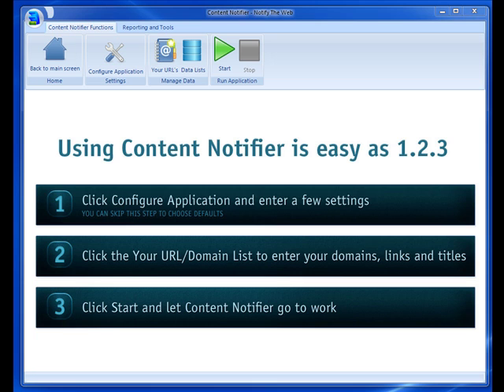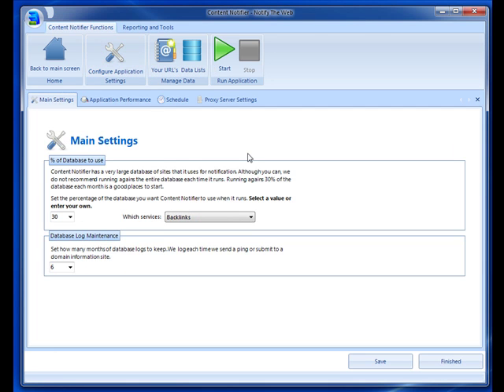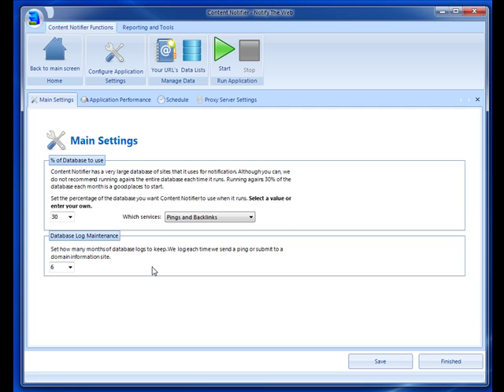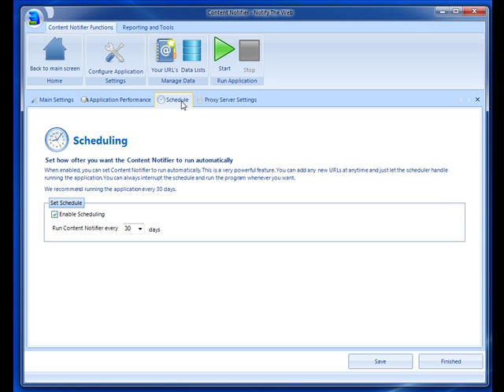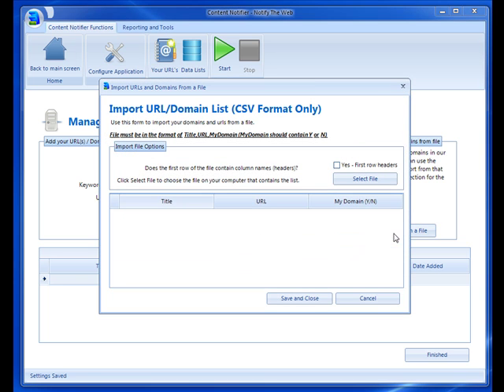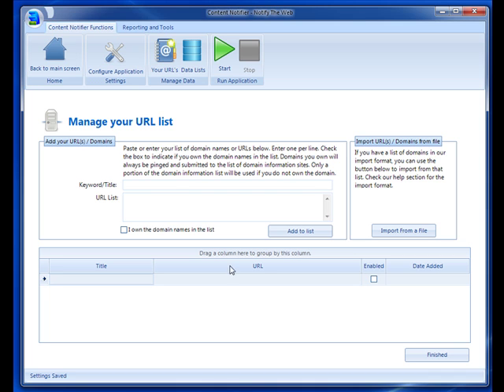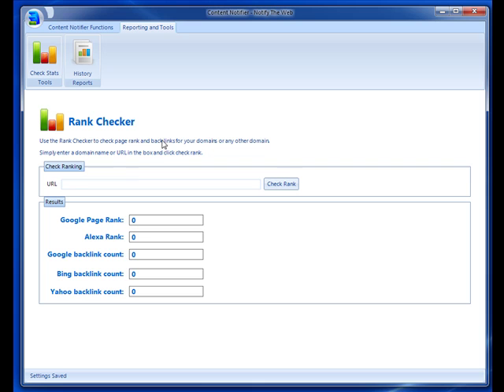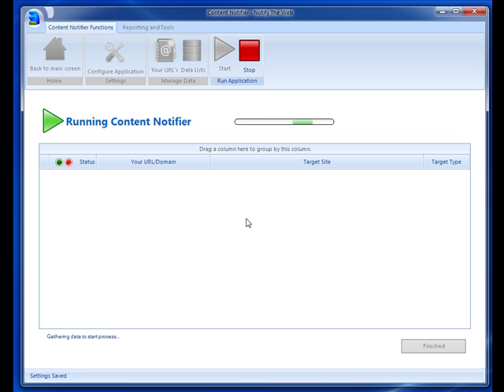Content Notifier Simple software to boost your search engine rank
ad purposes only
Gary Snay

Desktop Nexus (Free Desktop Wallpapers. My original photos)